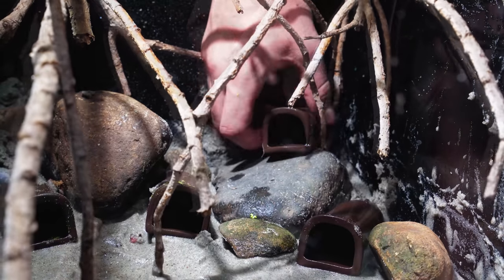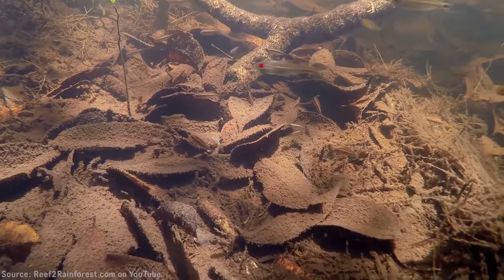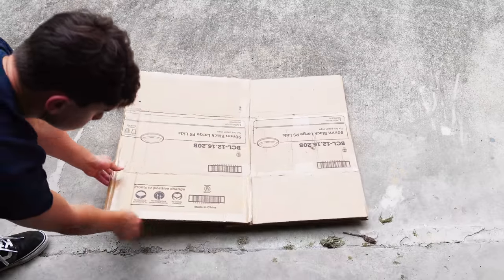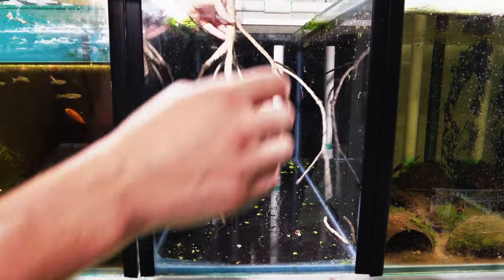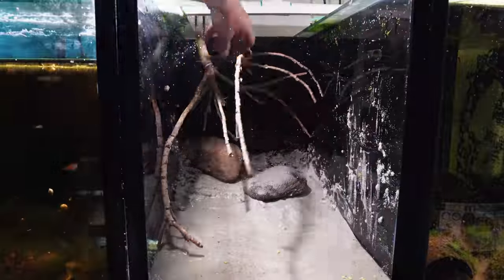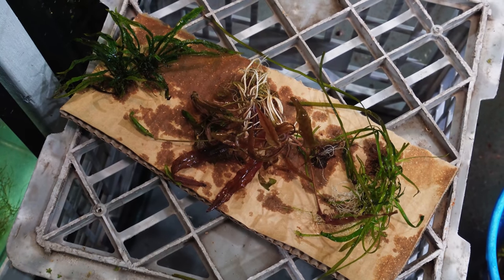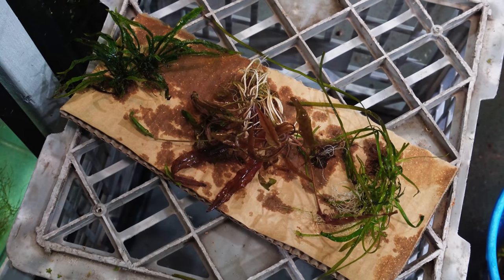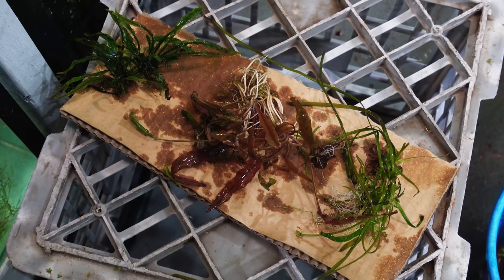The Amazon Aquarium: Amazing Budget Friendly Aquascape Tutorial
In this video, I show you how to build a cheap and easy aquarium aquascape with materials commonly found at home!